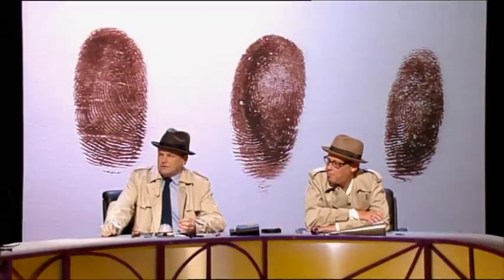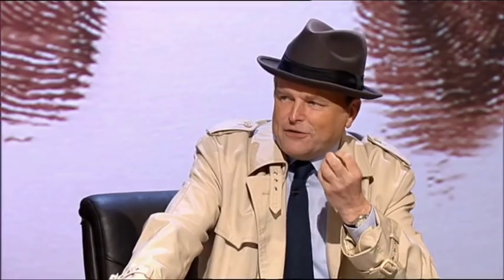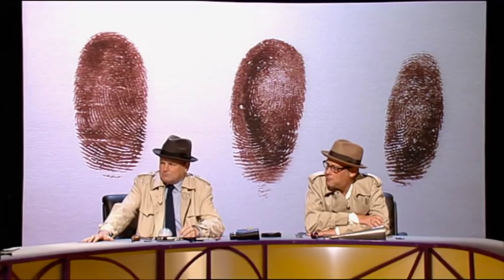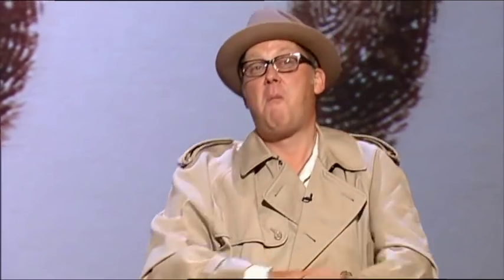QI | How Would You Use Gummy Bears To Rob A Bank?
This clip is from QI Series E, Episode 7, 'Espionage' with Stephen Fry, Alan Davies, Clive Anderson, Jo Brand and Vic Reeves.